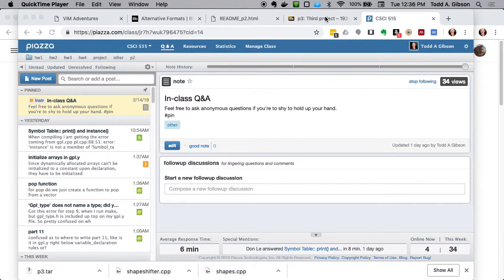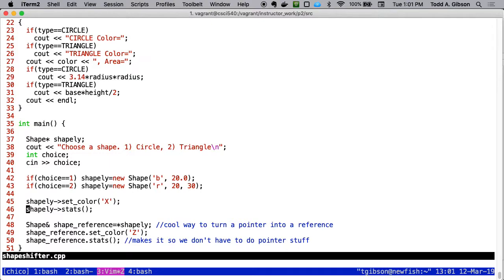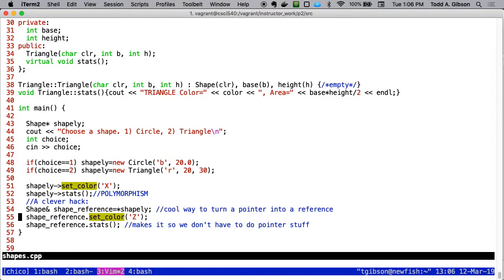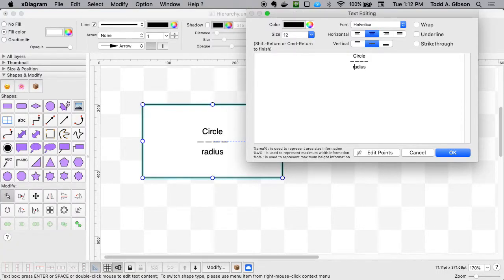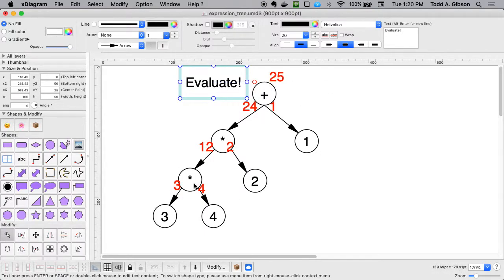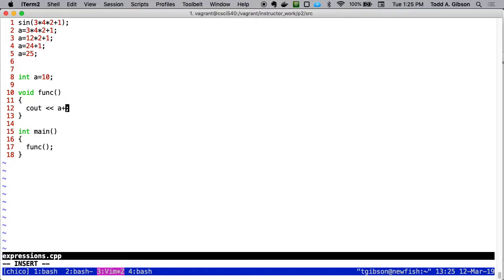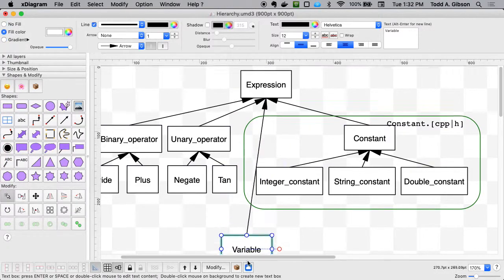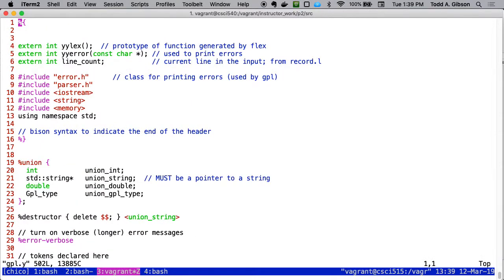Screencast csci515 2019 03 12